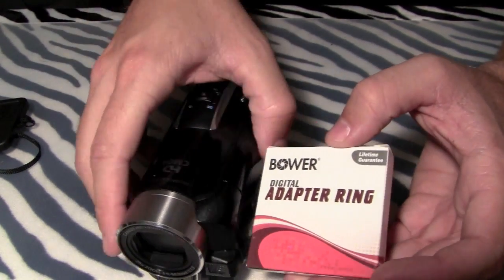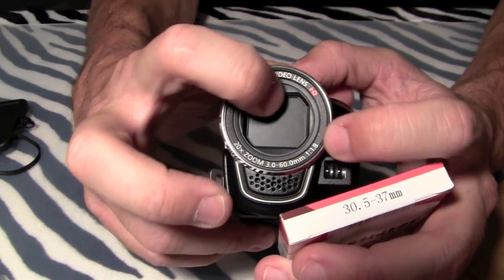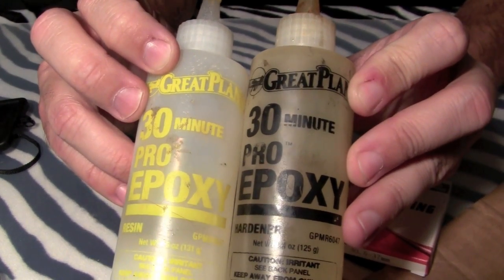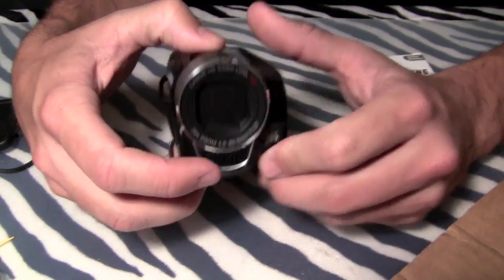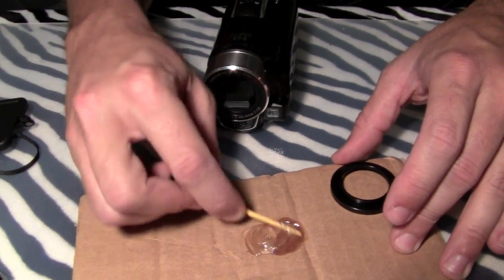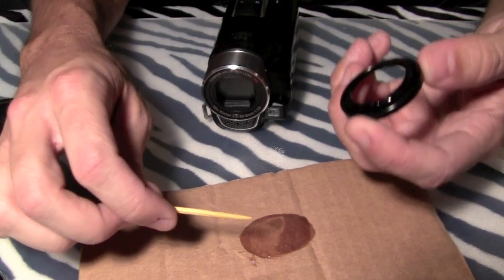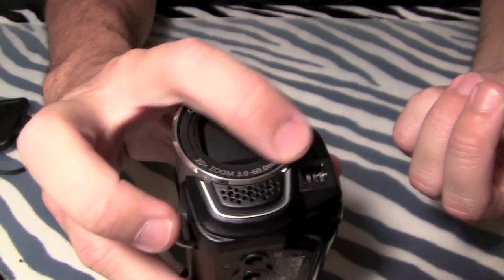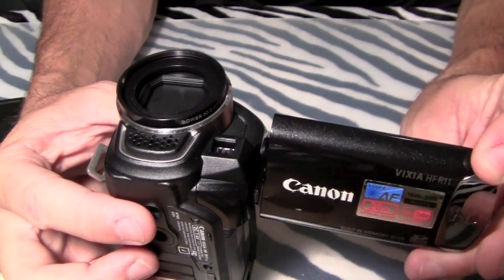Add a Step-up Ring for Wide Angles Lens, Filter, or Hood to your Camcorder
How to add a step-up ring to your video camera. This will allow you to use filters, a wide angle lens, or add a hood. I will post more details on my website behiking.